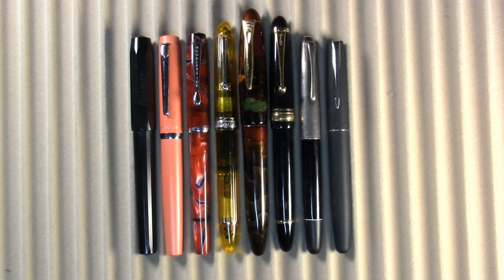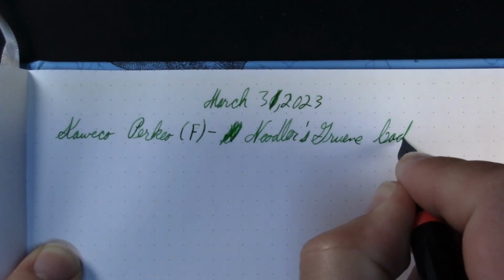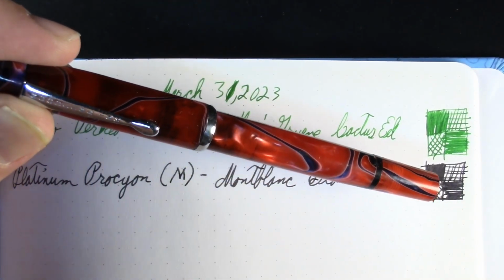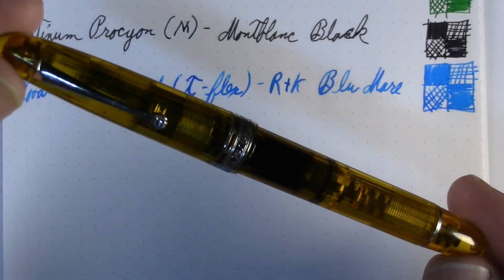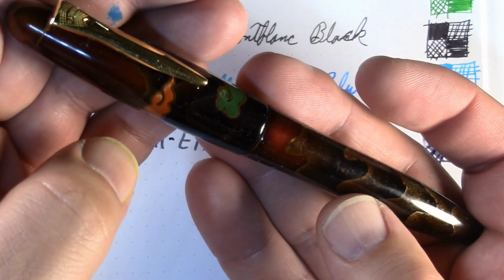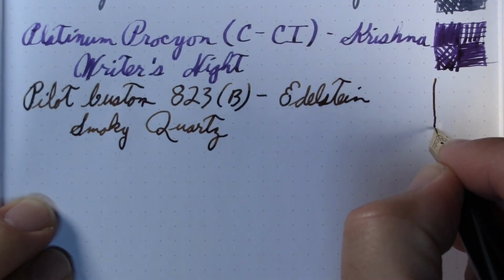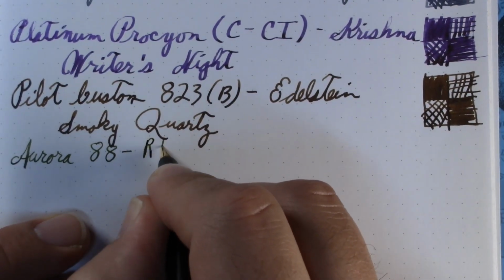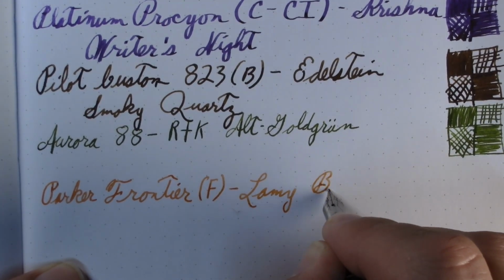Pens in Use - March 31, 2023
I discuss the fountain pens and inks I've used throughout the week. I also visit back to Hettinger, ND, and briefly discuss how many pens are actually in use in a given week.

Video Notes

Holiday lights finally down!
How serious to get in PiU? (Ambushing with Montana Science video)
Driving videos are what they are
My experience with cellphones in the classroom; what students saw at the legislature